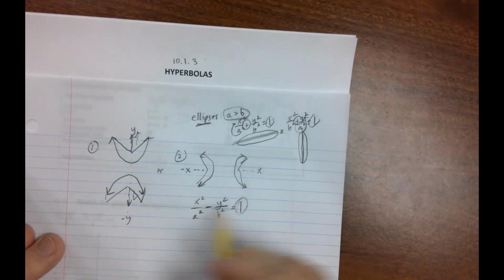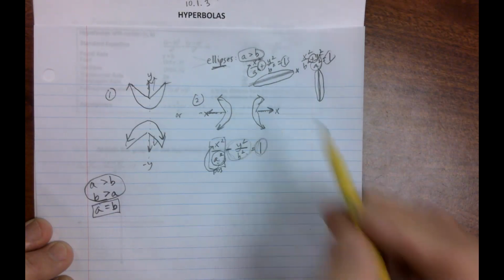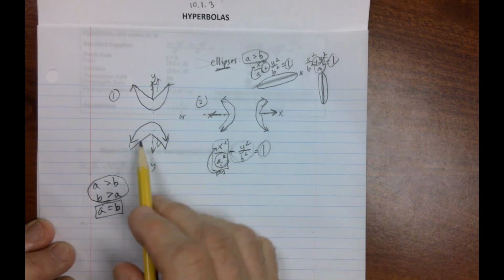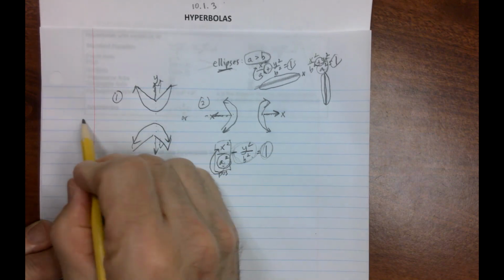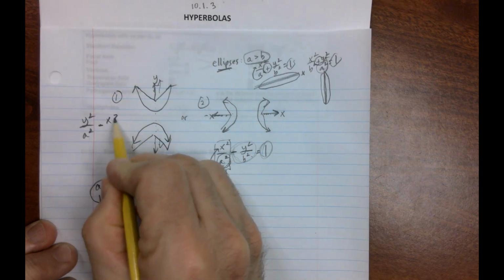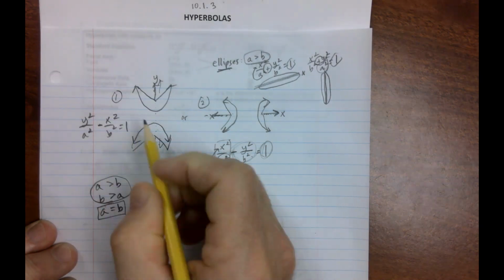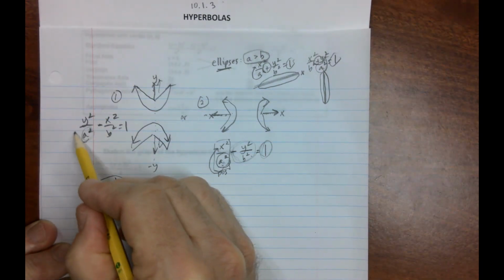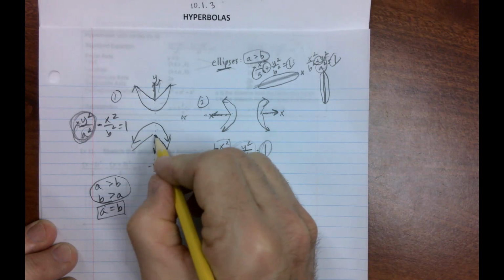Pre-Calc B 10.1.3: Hyperbolas and using completing the square to get into graphable form